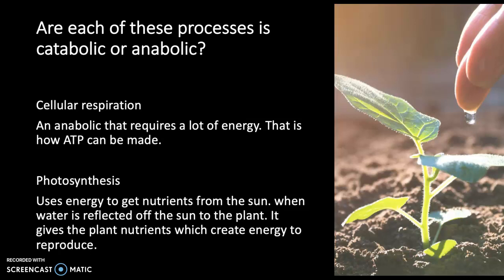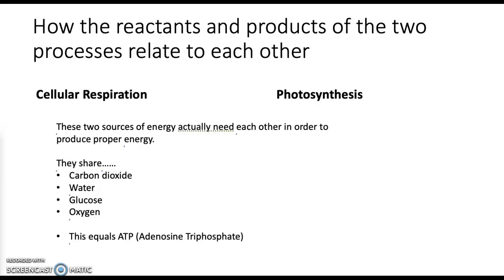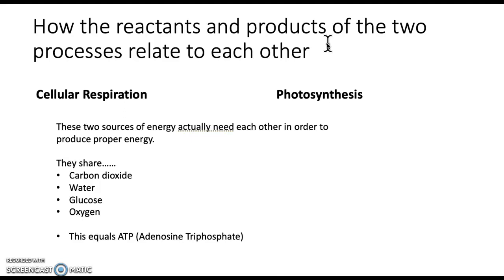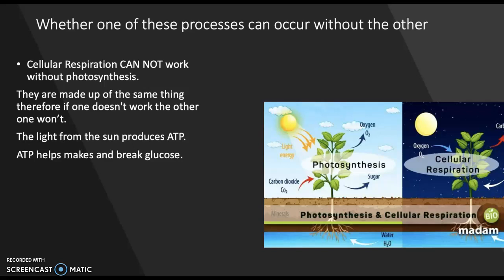Cellular respiration and photosynthesis